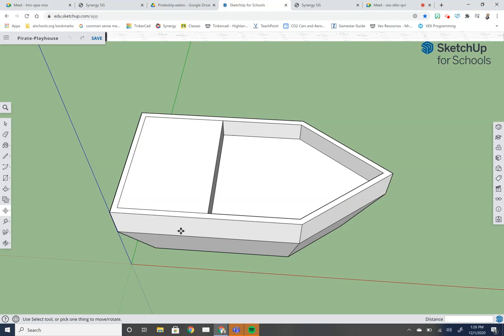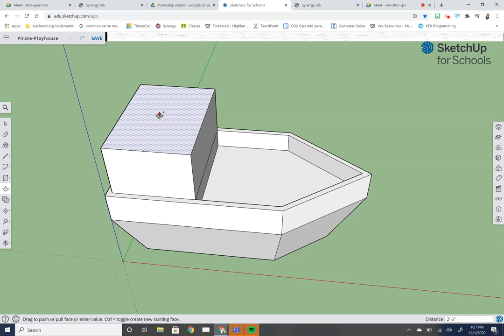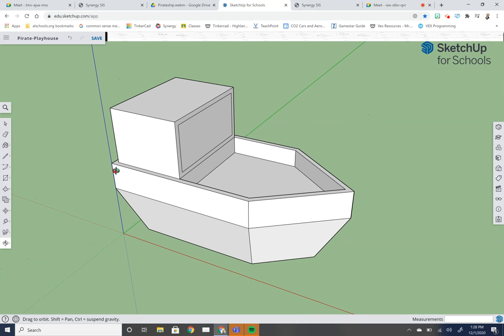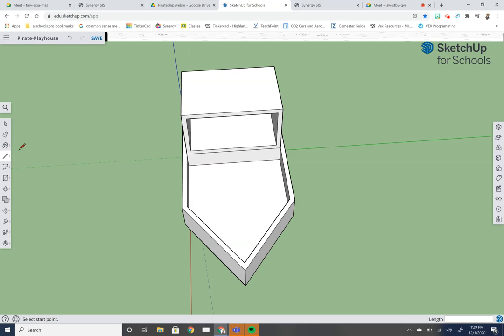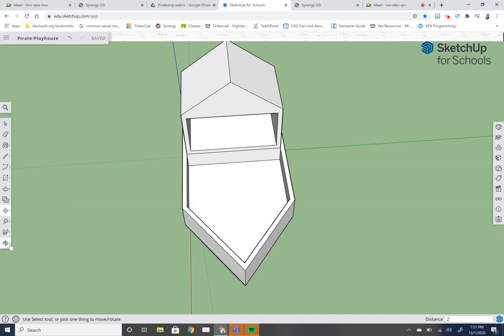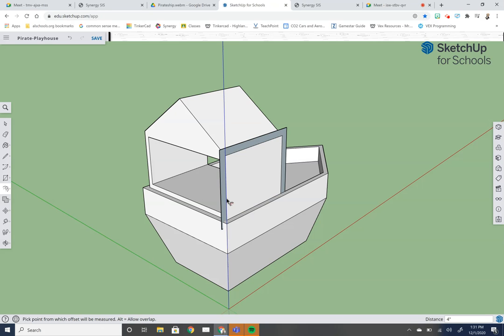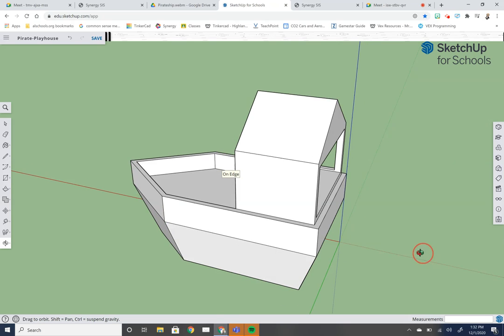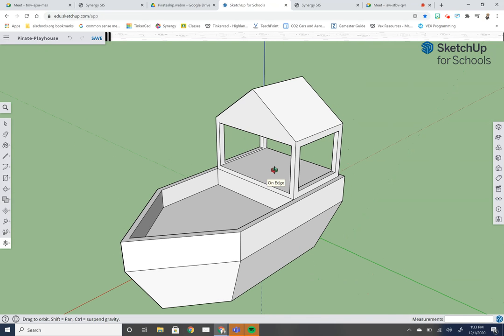Pirate Ship Playhouse Part 3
Part 3 Pirate Ship Playhouse Video